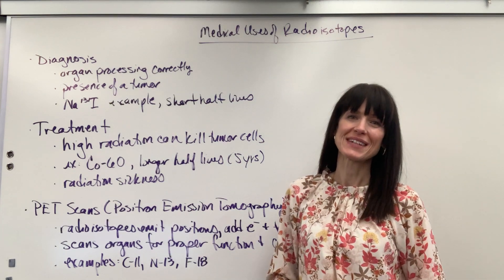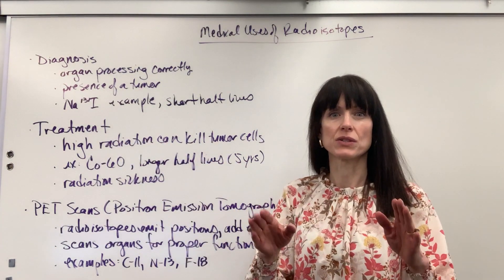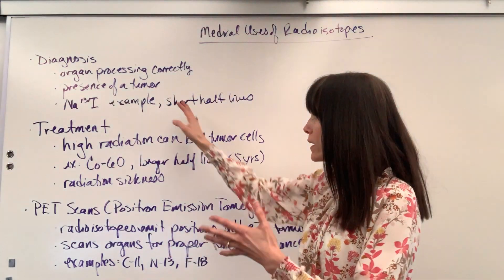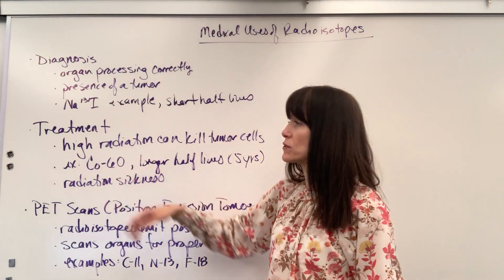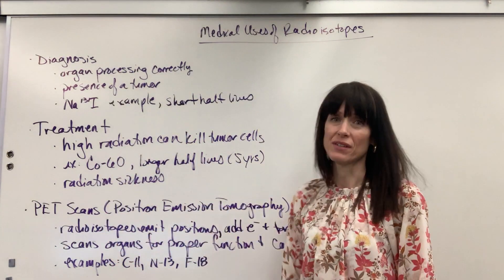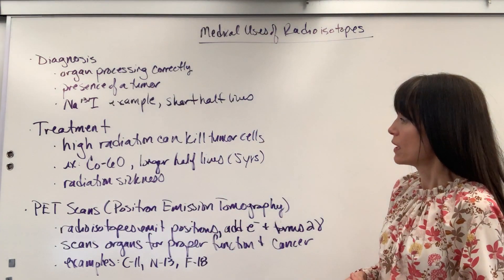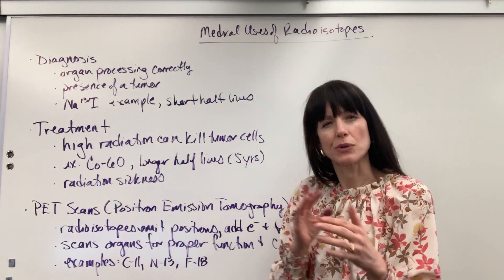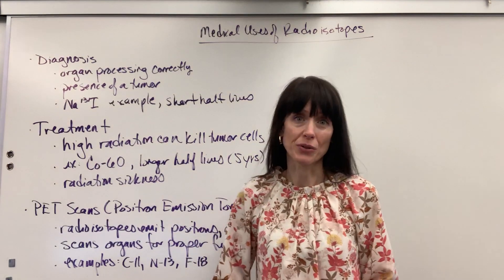Uses of Radioisotopes in Medicine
Discussion on diagnosis, treatment, and PET scans are included for uses of radioisotopes in medicine.